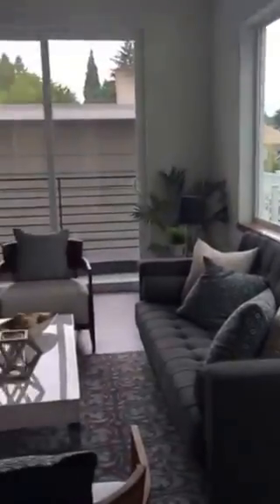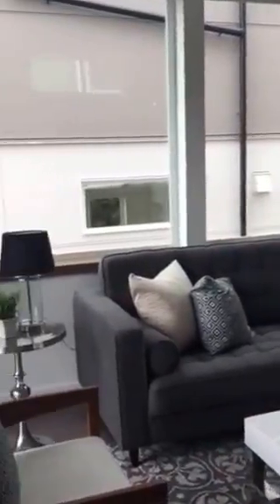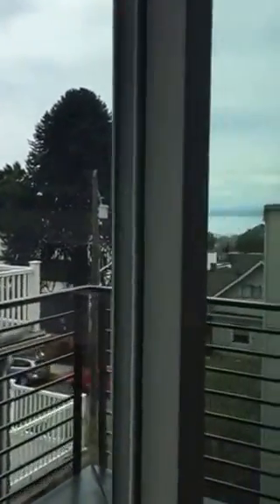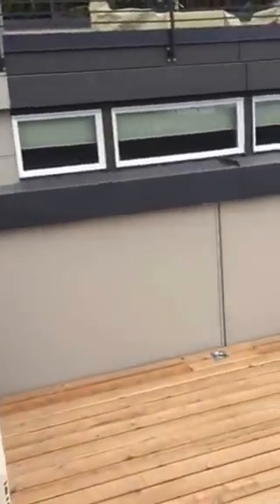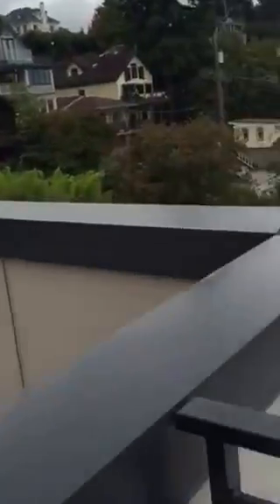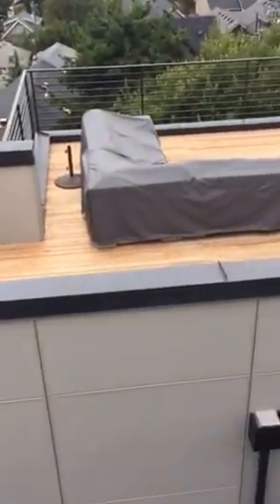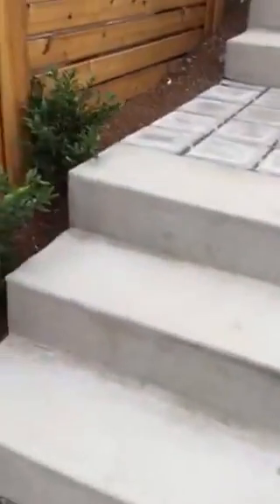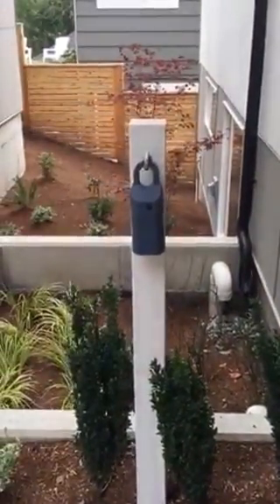Isola 8th West